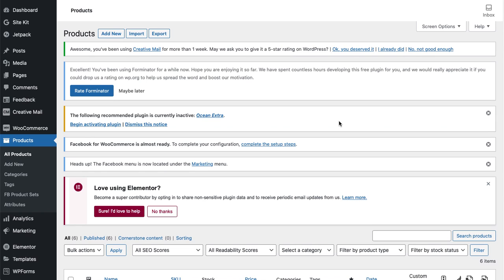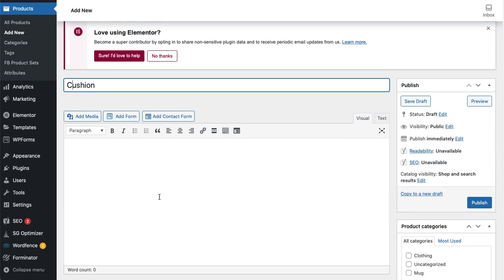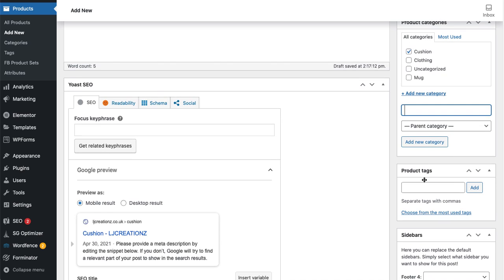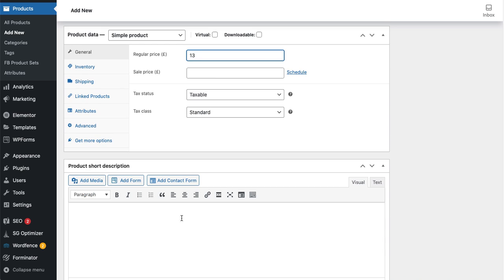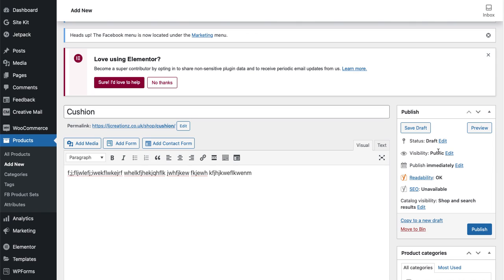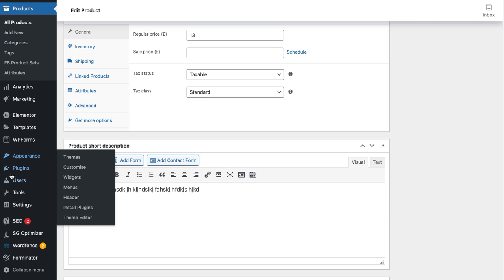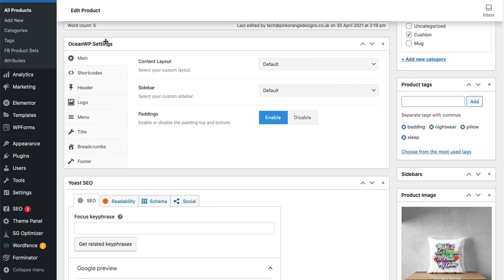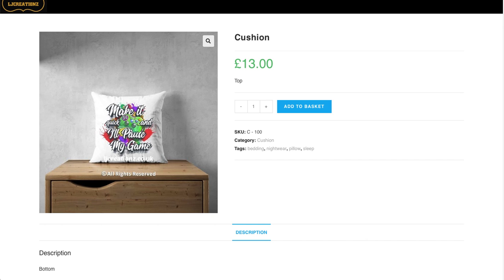WooCommerce: How to Set Up a Product in under 5 minutes - 2021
In this short video I look at how to quickly set up a product.

1. Write a product title - 0:25
2. How to fill out descriptions - 0:54
3. Creating a category - 1:16
4. Setting a price - 2:15
5. Adding an SKU - 2:40
6. Upload product images - 2:49
7. Formatting the page by removing the side bar and Title - 3:40

This tutorial walks you through the steps of how to set up a WooCommerce product.

For this you will need the Ocean WP theme and Ocean WP extra